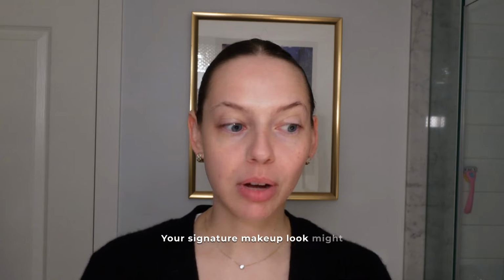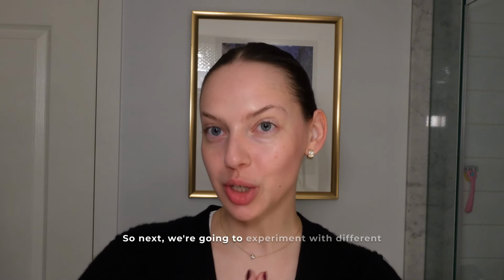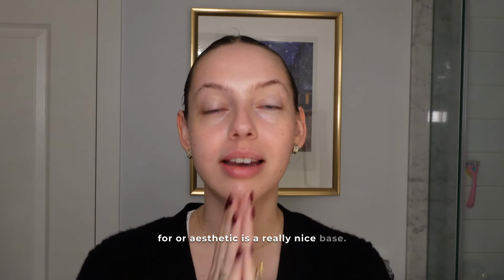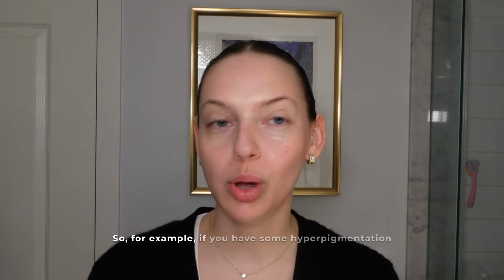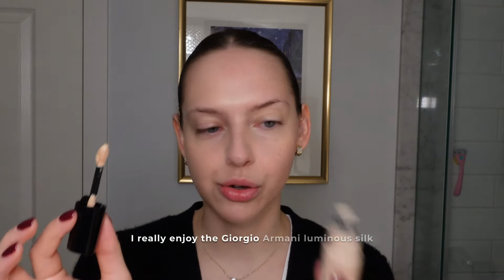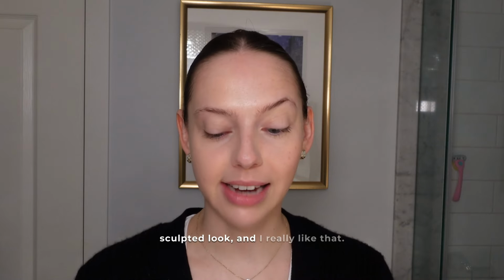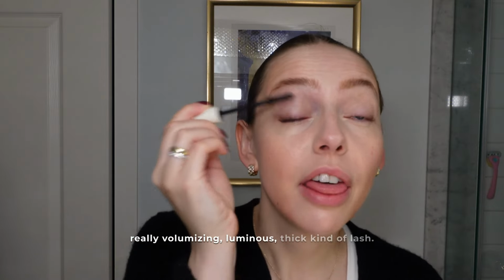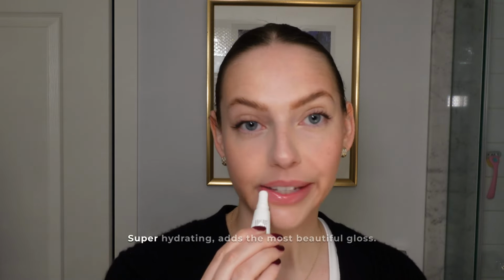How to Find Your Signature Makeup Look in 4 Steps | Tips, Tricks & My Go-To Makeup Look (Week 2)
Ready to discover your perfect signature makeup look? In this video, I’m taking you through my complete routine for finding and perfecting your unique makeup style. Whether you’re aiming for a natural, everyday look or something more glamorous, I’ll share all the tips, tricks, and techniques you need to create a look that enhances your best features and makes you feel confident every day.
ocus on what makes you feel confident and beautiful.

Join me and start defining your signature look today!

GET THE 12-Week Ultimate Glow-Up Challenge | Digital Habit Tracker + Planner | Editable Wellness & Self-Care Template

Share your progress in the comments below – let’s glow up together! ✨

Credits: Music from Epidemic SoundsDisclaimer: This video is NOT sponsored; all opinions are my own.